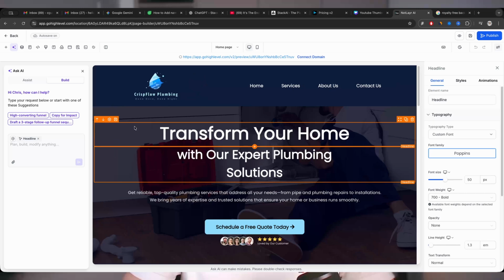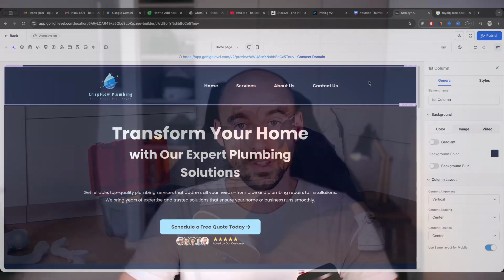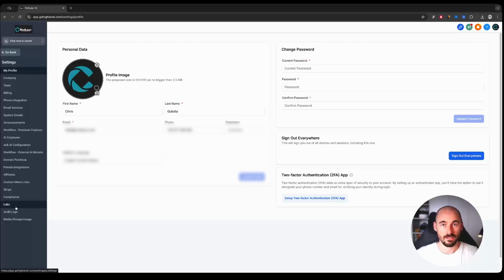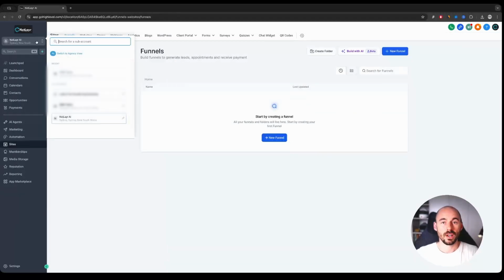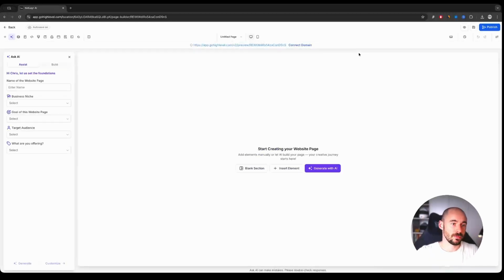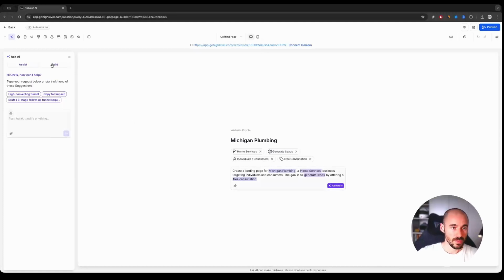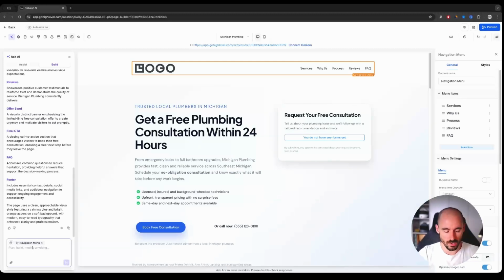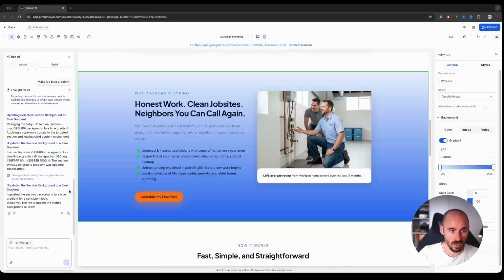Enable THIS NEW AI Feature to Build GoHighLevel Websites In MINUTES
If you’re building websites for clients using GoHighLevel, this video will change how you design inside GHL.

In this tutorial, I reveal a hidden beta AI website builder feature inside GoHighLevel that most users don’t even know exists—and how to enable it step by step.

This new AI-powered builder completely replaces the slow, repetitive drag-and-drop workflow with a faster, smarter way to generate full websites directly inside GHL. If you run a marketing agency, AI agency, or offer website services, this feature can save you hours per build and dramatically improve turnaround time.

🔍 What you’ll learn in this video:
How to unlock the hidden AI website builder in GoHighLevel
How the new AI workflow works (and why it’s faster than drag & drop)
How agencies can use this to scale website delivery

This is a must-watch if you’re offering websites, funnels, or AI services inside GoHighLevel and want to work faster without sacrificing quality.

Video Chapters:
0:00 Intro
0:40 What is GoHighLevel?
2:16 How to enable the new feature
4:21 Feature Demo/How to use it
8:20 Outro